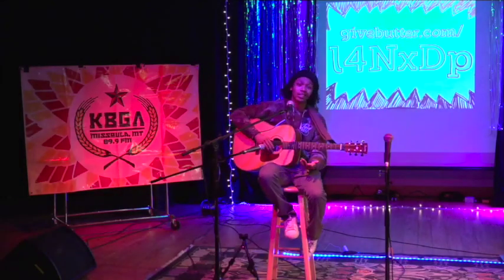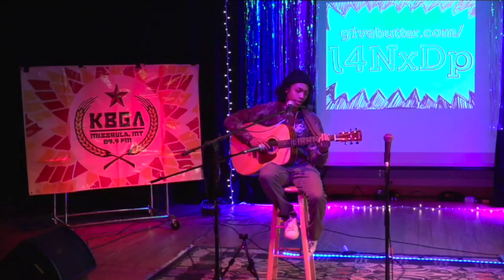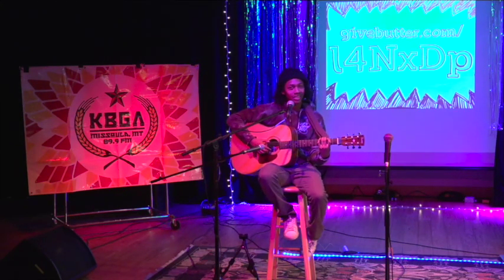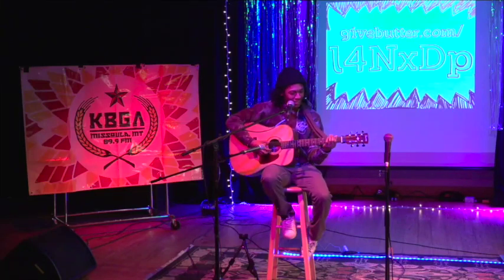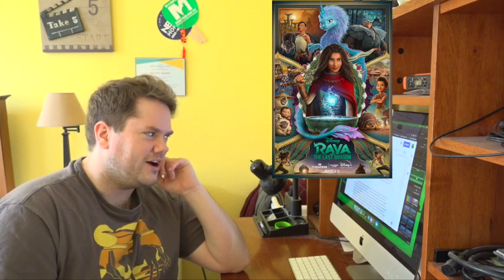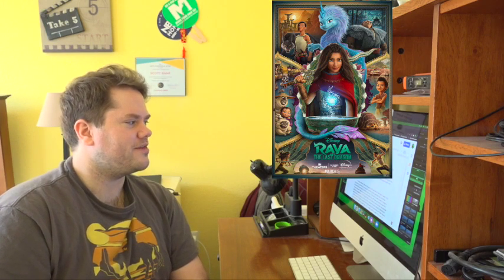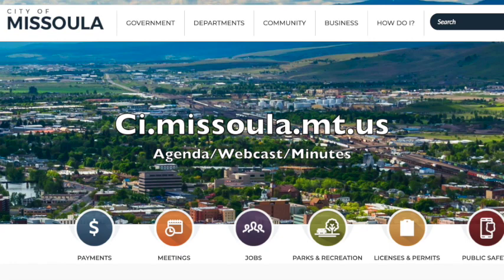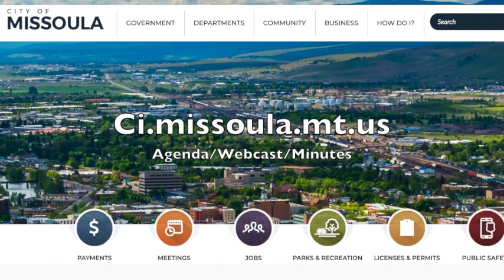Wake Up Missoula 03-05-2021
Last Best Morning Show!

Tired of all the Yes, Buts and No's of the world. say yes to the WUM, we have pletny of new stuff this week. Pre-Critic Tackles movies out this weekend and more. City talks about Missoula's March for Meals and we have more Vaccine news from the Health Dept. Dubbin stuff is all new and we have a special musical guest from our Social Distancing sessions out of ZACC.